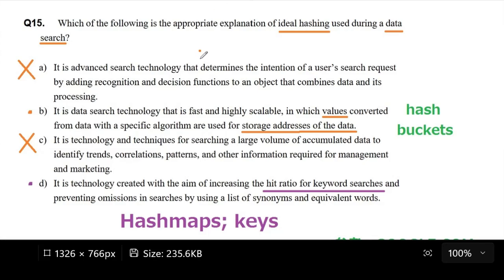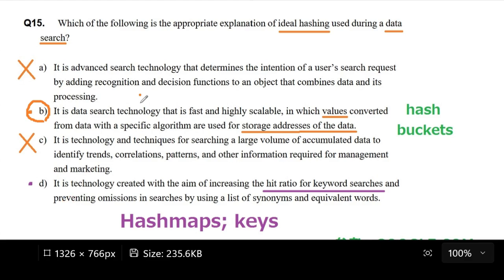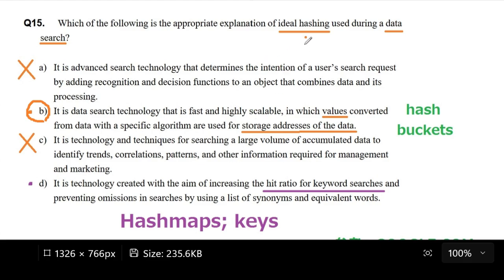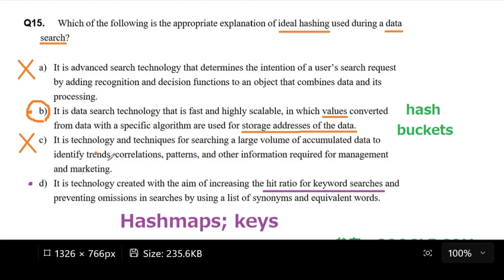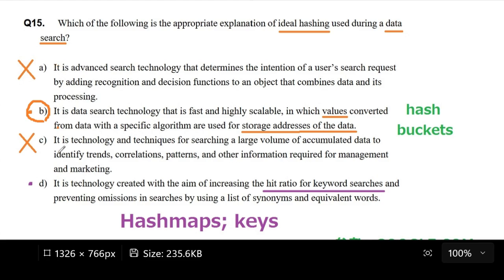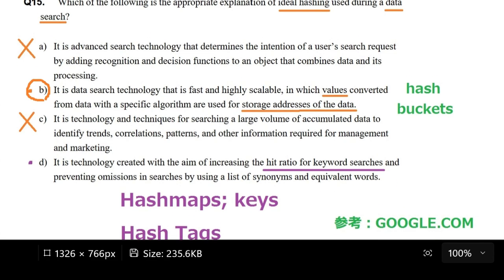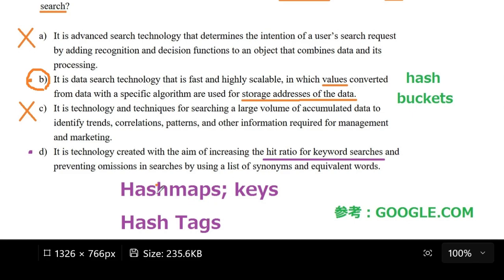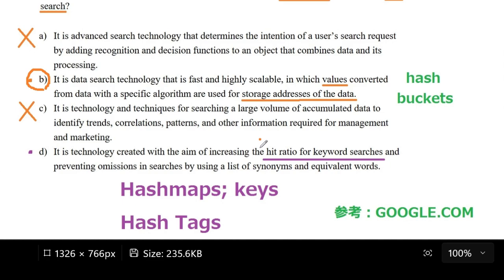PhilNITS April 2024A FEQ15: "Ideal hashing"? | Answer with Explanation